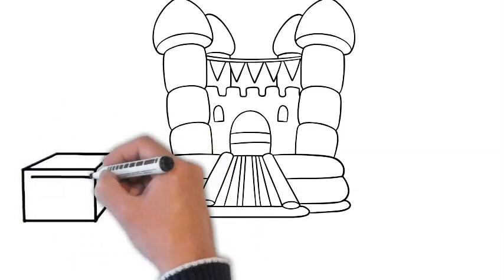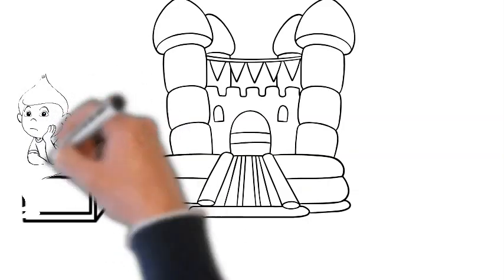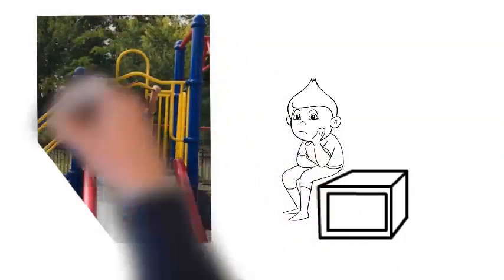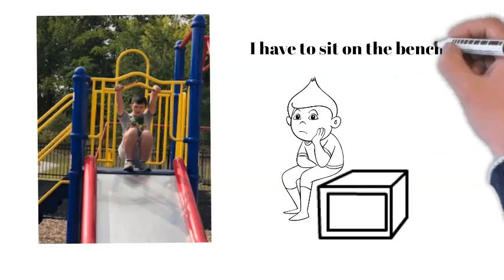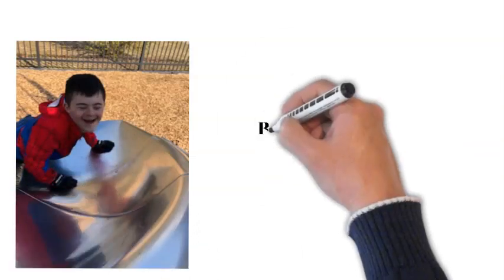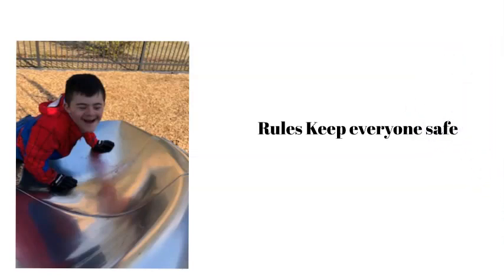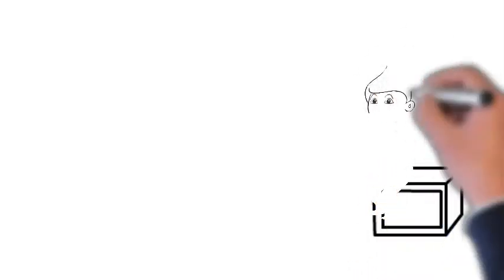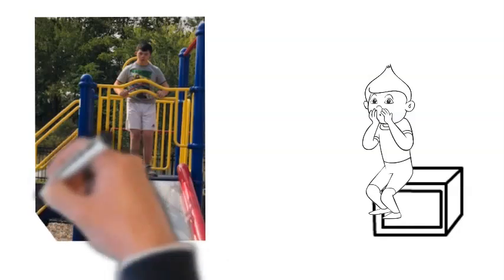Animated Social Story about Why Do We Follow Rules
Social Stories
BBOD is introducing their series of social stories, written by our special education staff at BBOD. Directed by Nathan who has Down syndrome.
Today's episode is about following rules.
The social stories are designed to help our friends with special needs and kids of all abilities navigate social situations. This is a helpful tool for teachers, parents, and caregivers to share and discuss with our special needs friends.
The goal of this social story is to use authentic voices so that children will be able to connect with the ideas presented in an  authentic manner. It is intended for use by parents, teachers, and caregivers to help support understanding about why we follow rules . Watch through this story with your child/student frequently in order to develop an understanding of people who are different. Revisit the story periodically in order to reinforce  positive attitudes toward the expected behavior. If you need help with specific behavior seek professional guidance in your area.